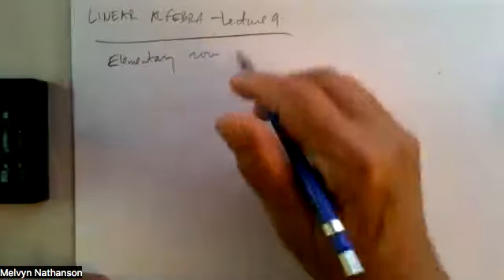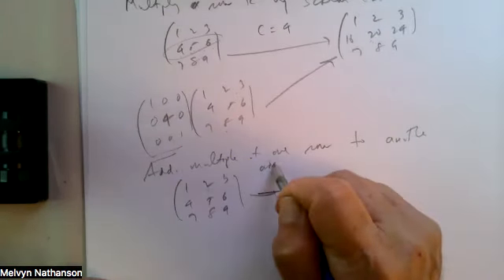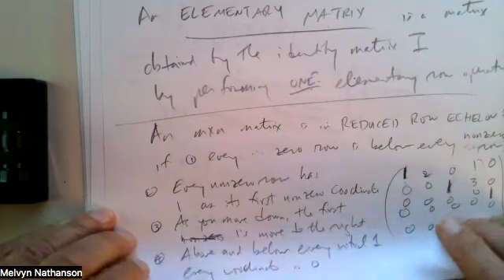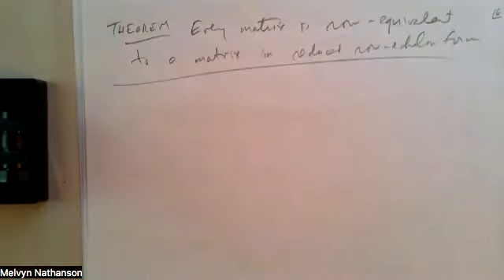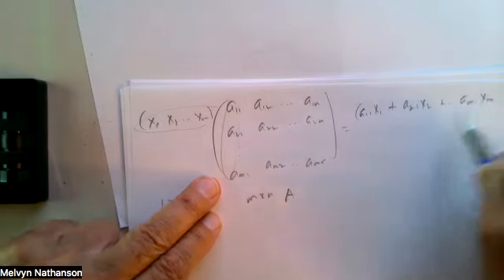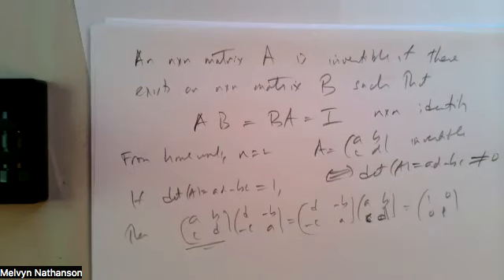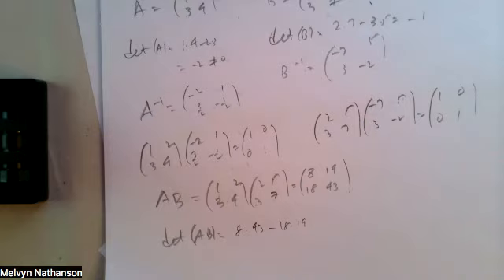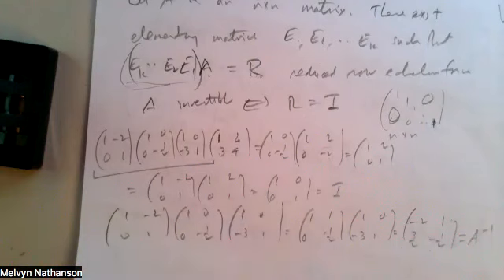Linear Algebra - Lecture 9